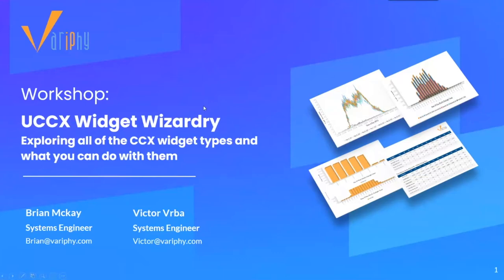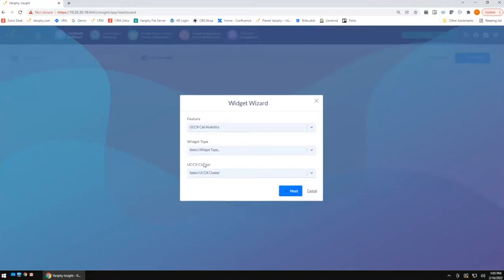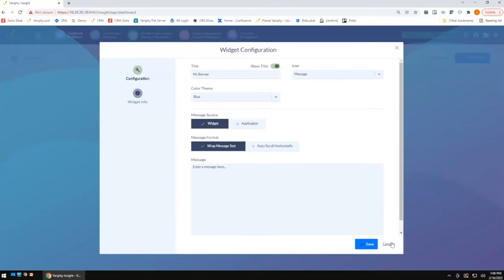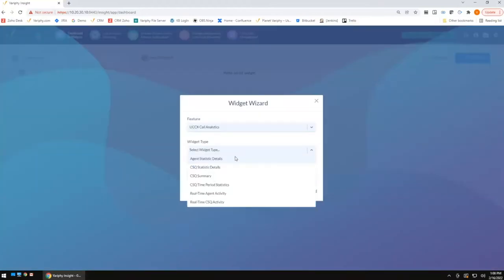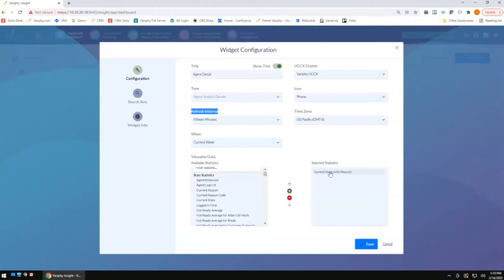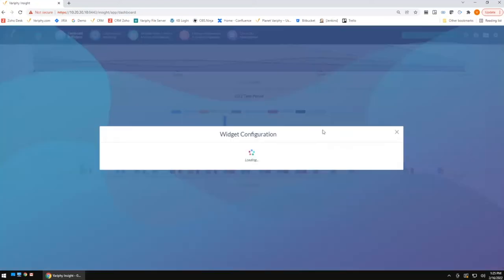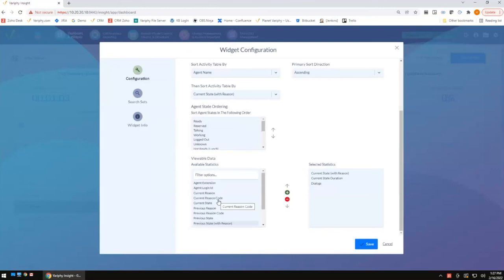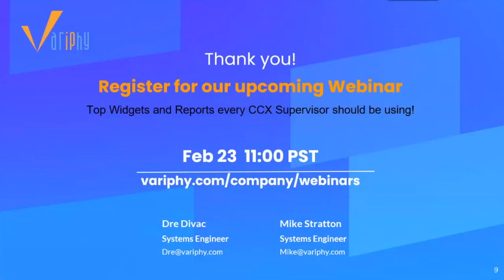Webinar: CCX Widgets 101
System Engineers Brian and Vic demonstrate the types of widgets associated to UCCX analytics. Learn what you can do with our Agent- and CSQ-based widgets and more!

Try Variphy today for FREE!